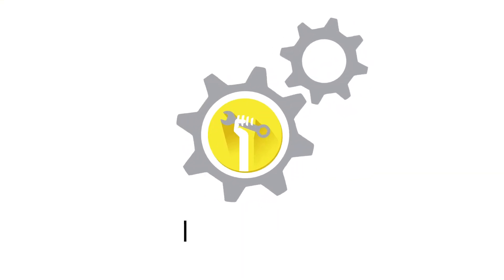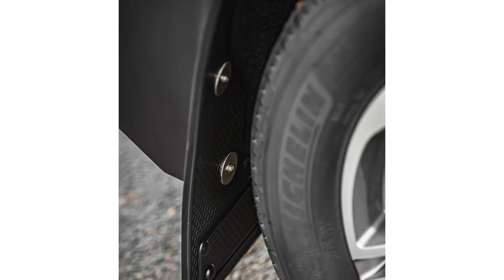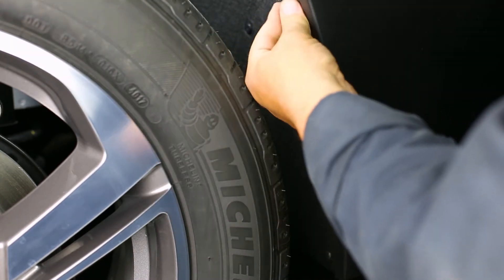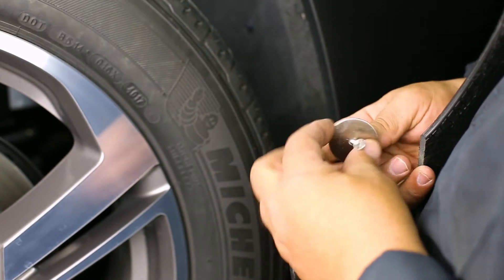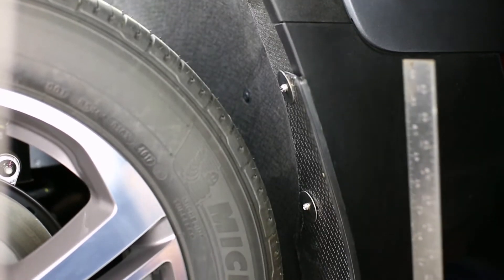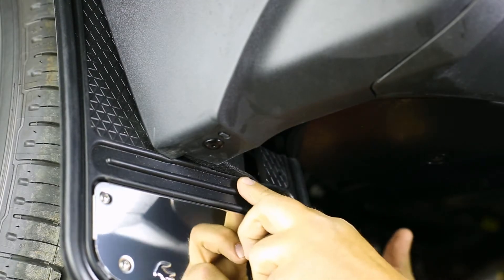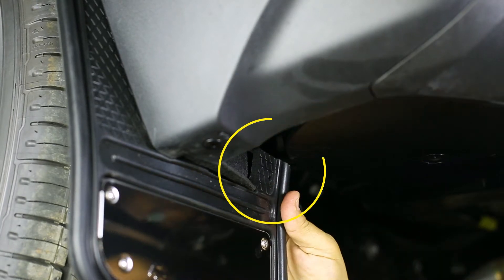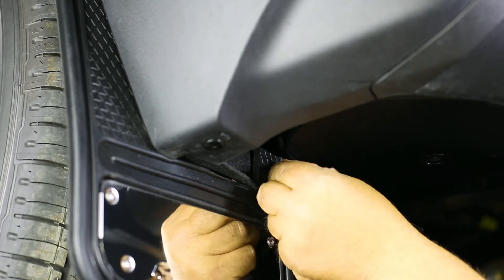Gatorback 2018-24 GMC Terrain Rear Mud Flap Install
Custom, no body drill, Mudflaps for 2018-24 GMC Terrain.

- No body drill installation
- Vehicle specific mounting brackets (where applicable)
- Heavy duty rubber
- Formed 304 stainless steel plate